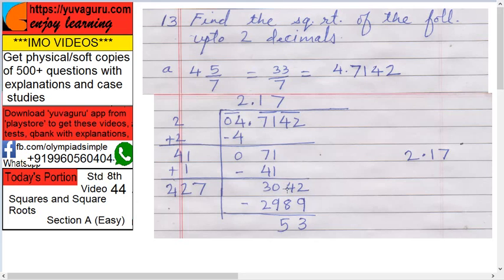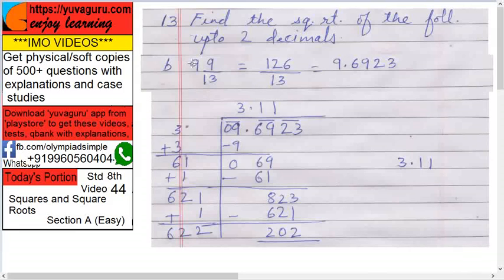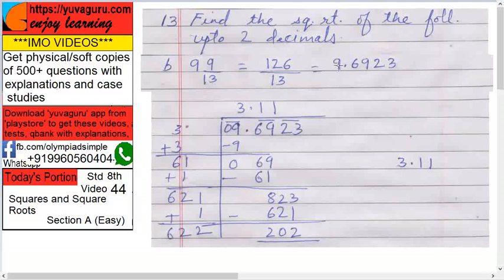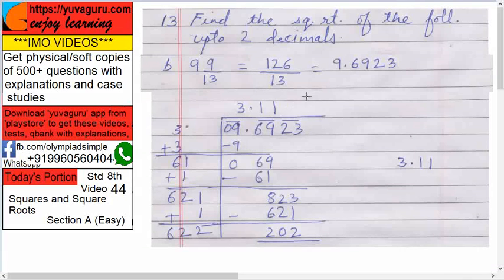44 IMO Int Maths Olympiad Video Std 8 Squares and Square Roots freeVideo3 by Vishal Mantri9960560404